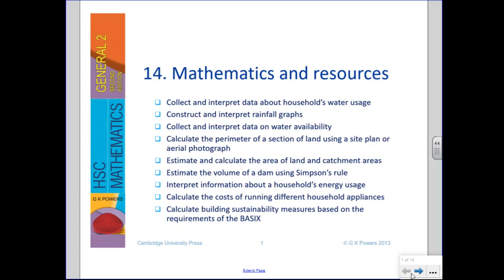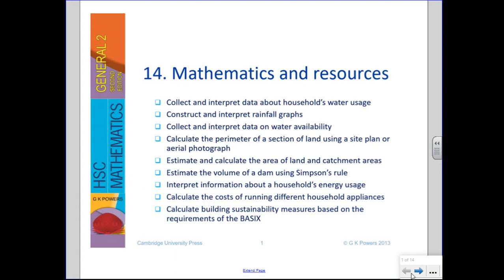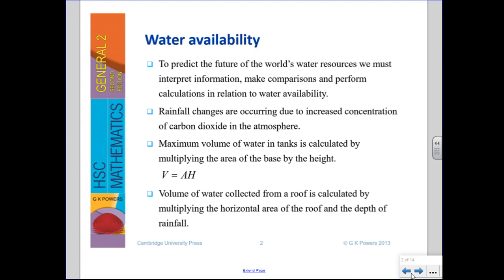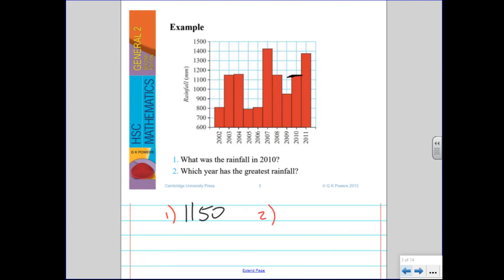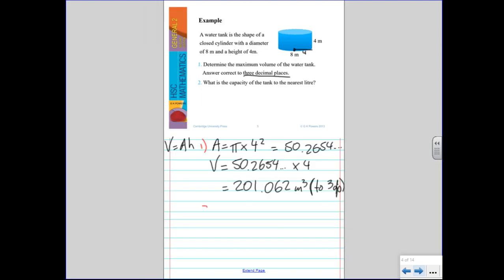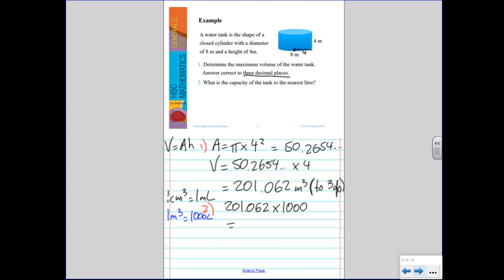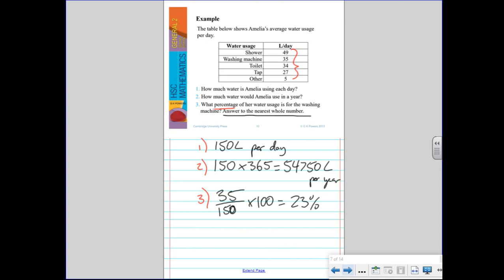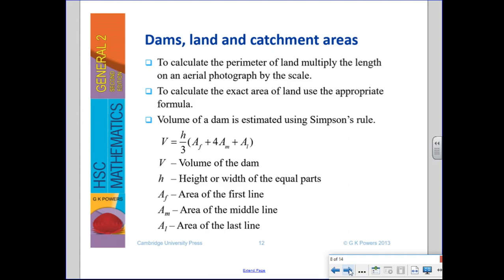[Y12 Gen] Mathematics and Resources Summary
This is a fairly long video running through the key concepts found in the General Mathematics syllabus topic "Mathematics and Resources".